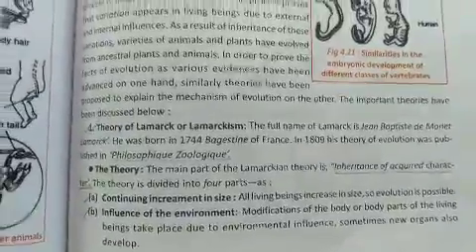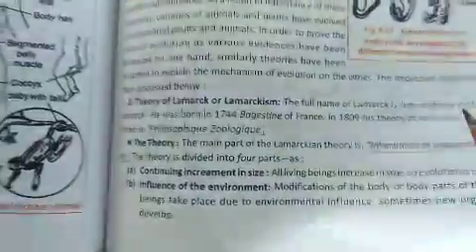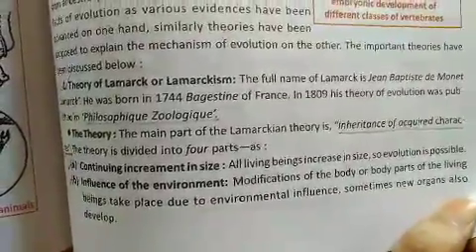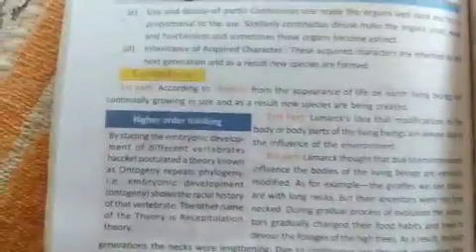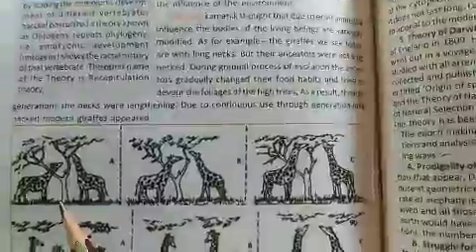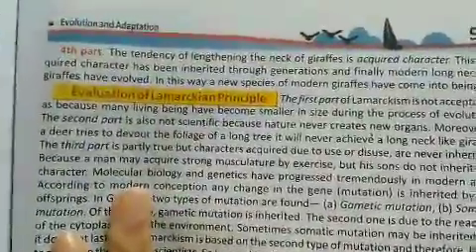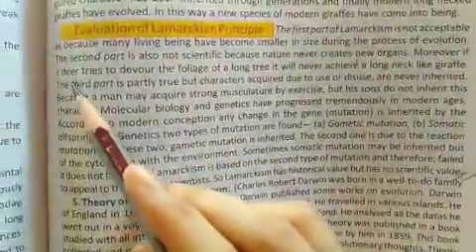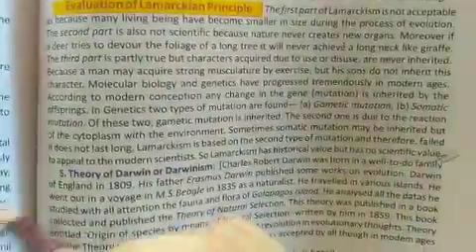Class X (WB) L. Sc online class - Lamarckism